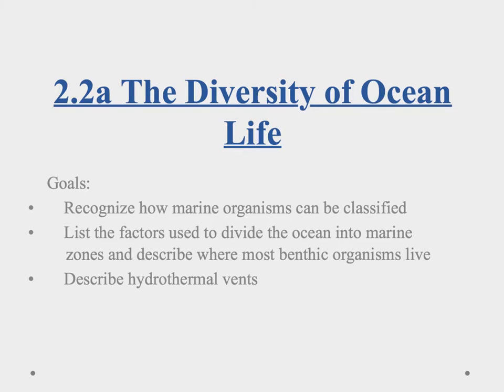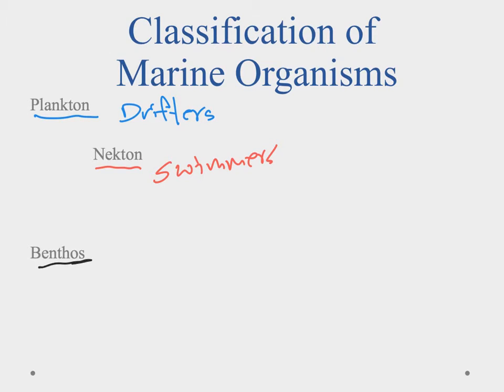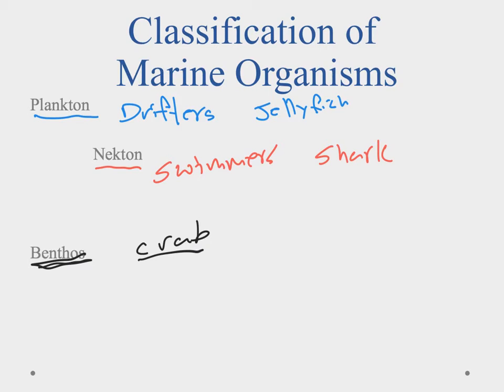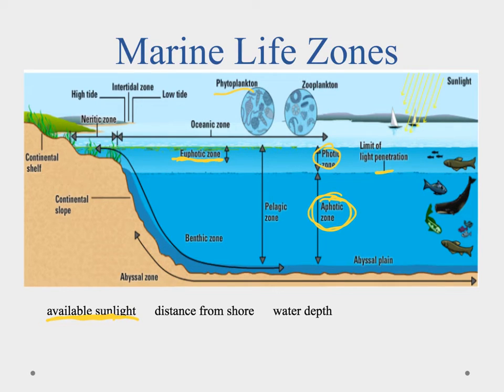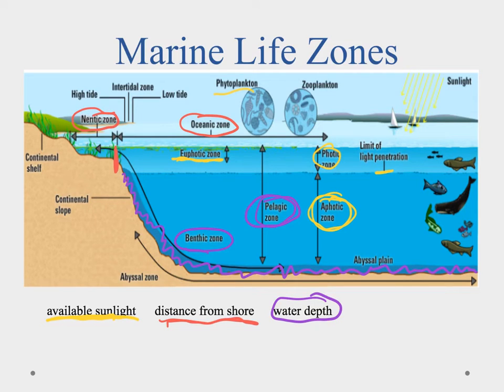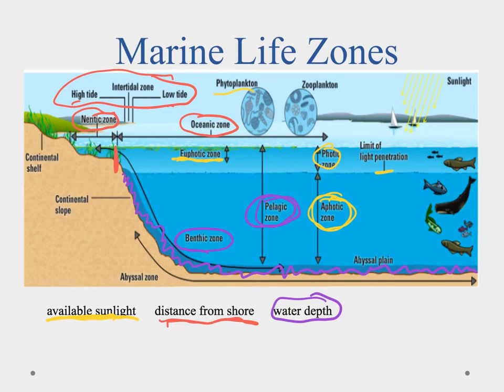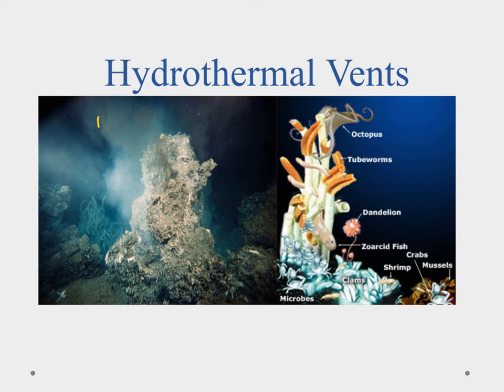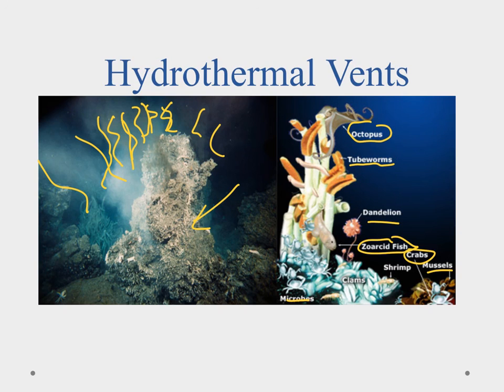2.2a The Diversity of Ocean Life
In this video will look at the classification of marine organisms and look into their diversity as well.